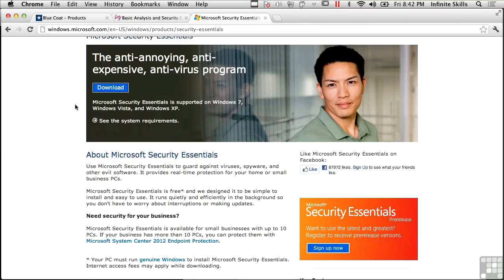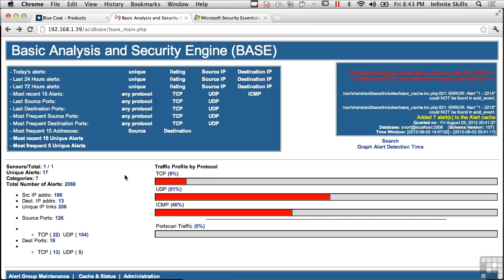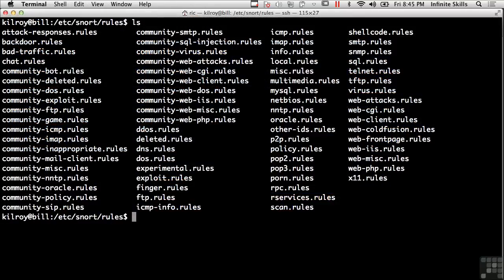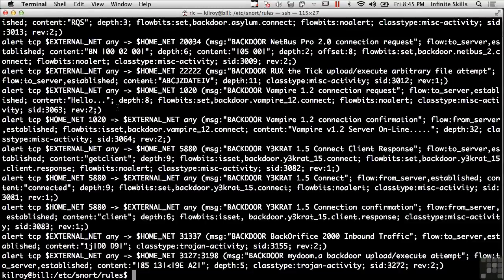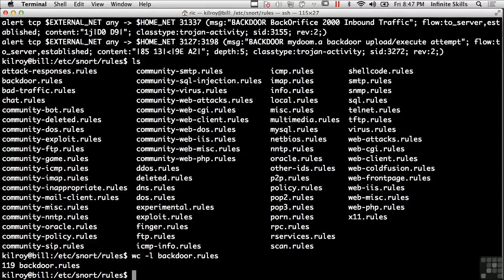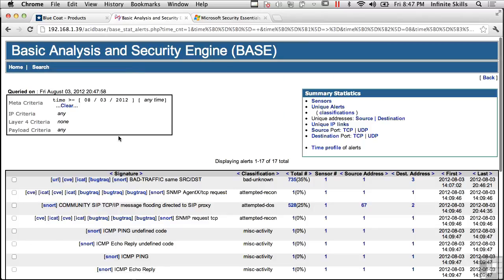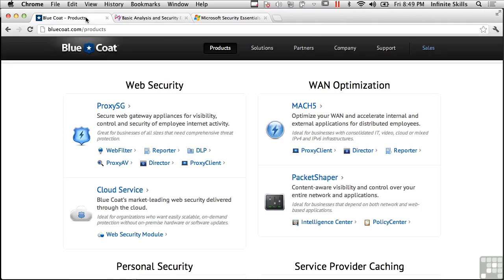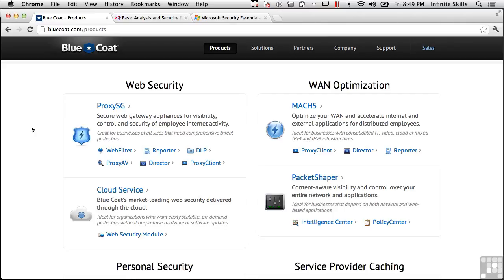Detection Of Malware